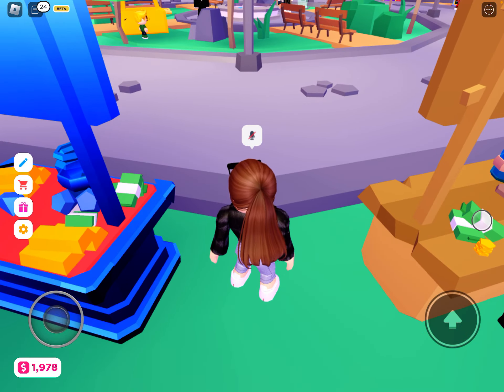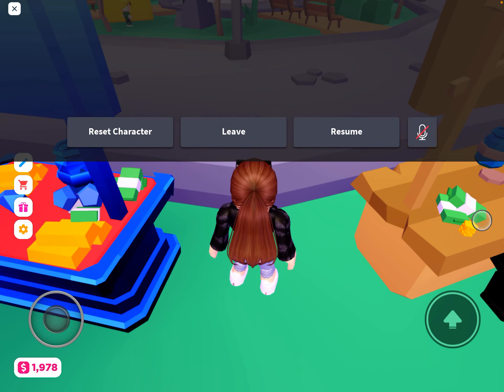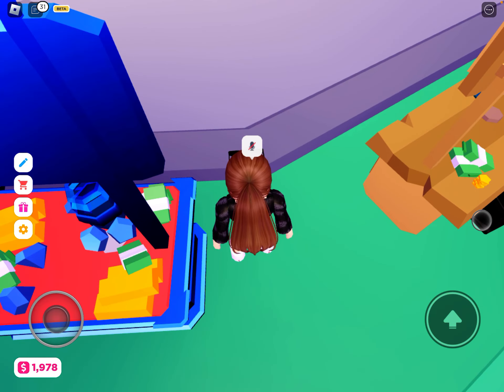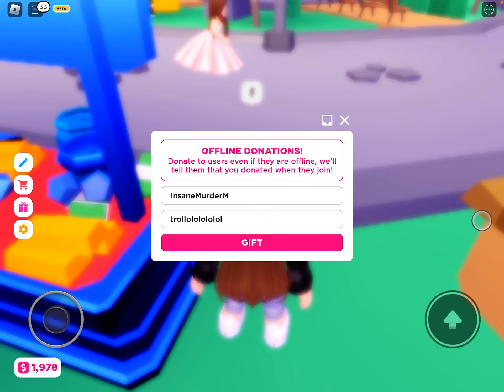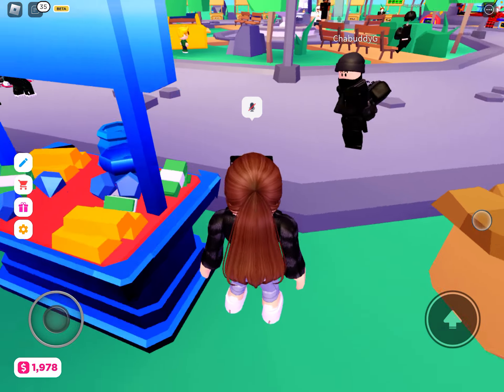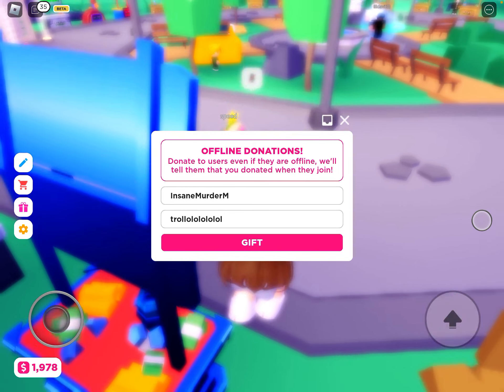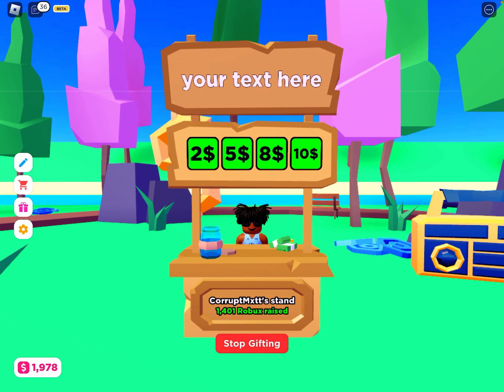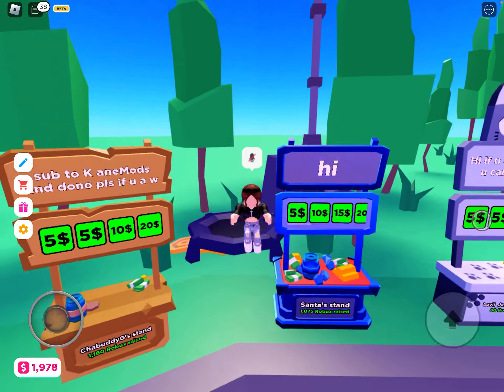How to AFK in PLS DONATE!